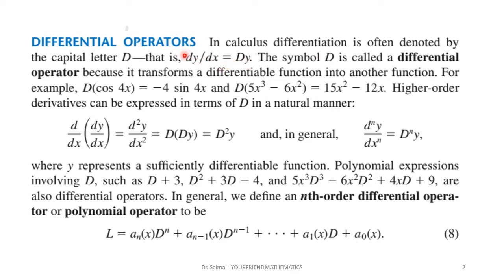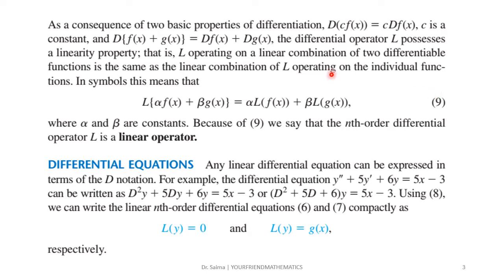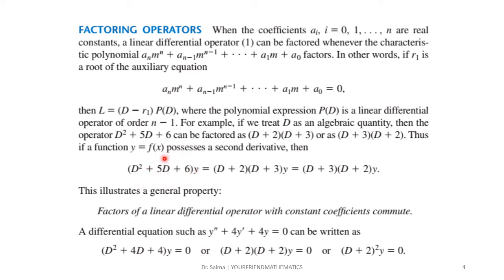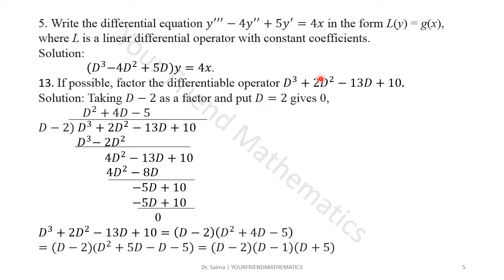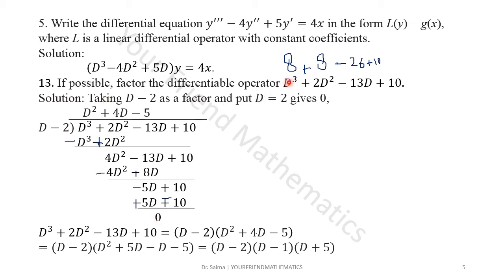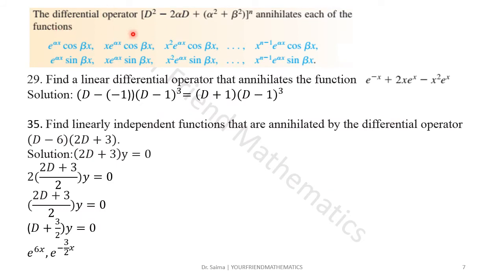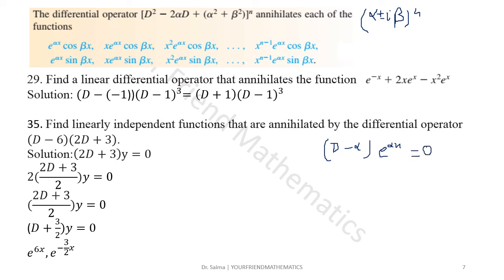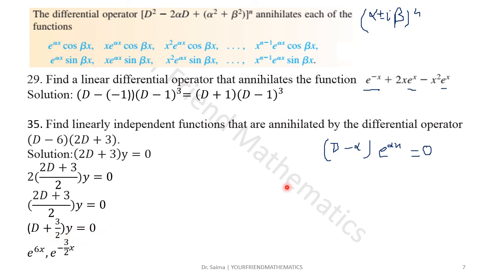4.5 Differential Operators || LINEAR DIFFERENTIAL EQUATIONS OF HIGHER-ORDER ||YOURFRIENDMATHEMATICS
DifferentialOperators #4.5
Chapter 4 LINEAR DIFFERENTIAL EQUATIONS OF HIGHER-ORDER
Lectures of Differential Equations for undergraduates are made for those who have interest in mathematics by YOUR FRIEND MATHEMATICS.
Online Classes by yourfriendmathematics
Text book: Differential Equations with Boundary-value Problems by D. G. Zill and M. R. Cullen.